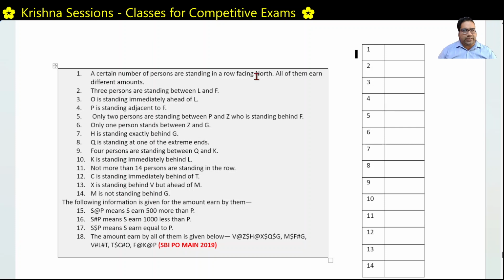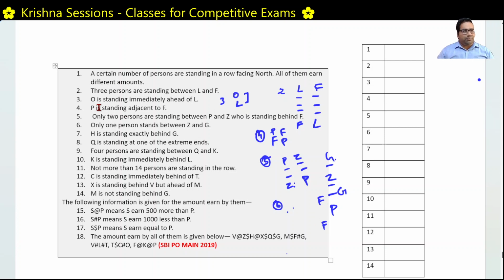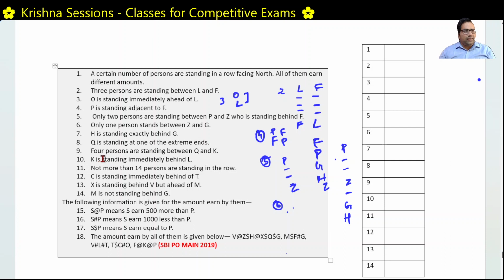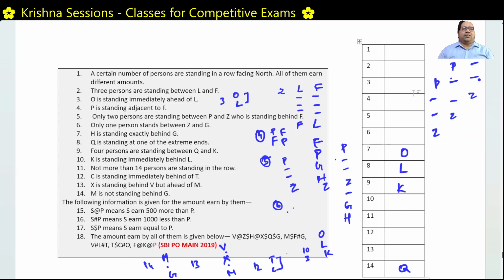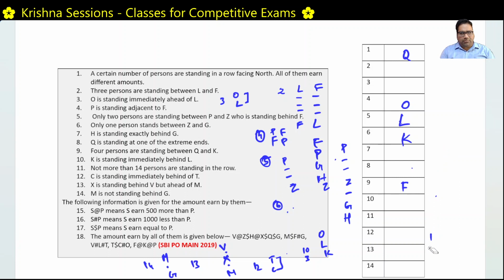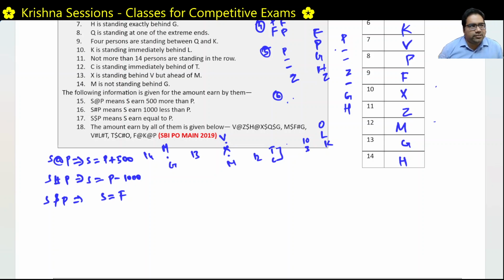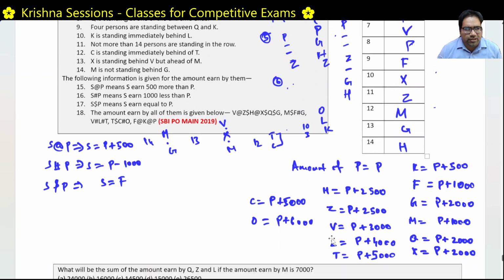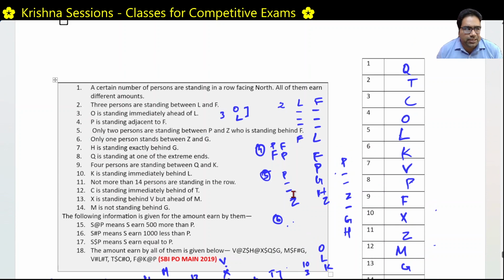Seating Arrangement 14 seats💺 Symbols and Notation Logical Reasoning Problem Solving for SBI PO CAT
Seating Arrangement 14 seats💺 Symbols and Notation   Difficulty level - Hard

SBI PO previous year logical reasoning questions fully solved.

math puzzles
Bank PO reasoning chapet wise solved problems
ranking reasoning tricks

1. A certain number of persons are standing in a row facing North. All of them earn different amounts.
2. Three persons are standing between L and F.
3. O is standing immediately ahead of L.
4. P is standing adjacent to F.
5.  Only two persons are standing between P and Z who is standing behind F.
6. Only one person stands between Z and G.
7. H is standing exactly behind G.
8. Q is standing at one of the extreme ends.
9. Four persons are standing between Q and K.
10. K is standing immediately behind L.
11. Not more than 14 persons are standing in the row.
12. C is standing immediately behind of T.
13. X is standing behind V but ahead of M.
14. M is not standing behind G.
The following information is given for the amount earn by them—
15. S@P means S earn 500 more than P.
16. S#P means S earn 1000 less than P.
17. S$P means S earn equal to P.
18. The amount earn by all of them is given below— V@Z$H@X$Q$G, M$F#G, V#L#T, T$C#O, F@K@P (SBI PO MAIN 2019)

What will be the sum of the amount earn by Q, Z and L if the amount earn by M is 7000?
How many persons are standing ahead of V
(a) Two (b) More than four (c) Three (d) One (e) four
How many persons are standing between G and X?
(a) Two (b) More than three (c) Three (d) One (e) None
What will be the difference of the amount earn by the one who earns  highest and the one who earns lowest, if X earns 450
(a) 4000 (d) 1000 (b) 6000 (e) 2500 (c) 1500 45.
What will be the amount earn by the one who is standing immediately ahead of C if K earns 5000?